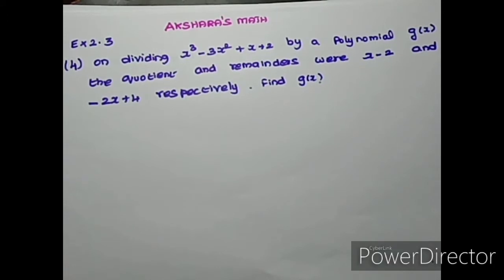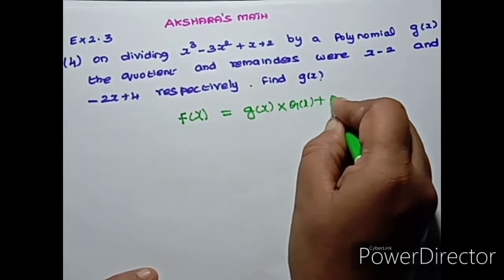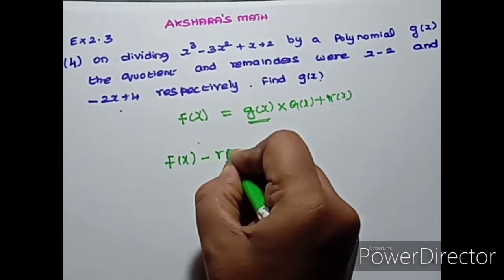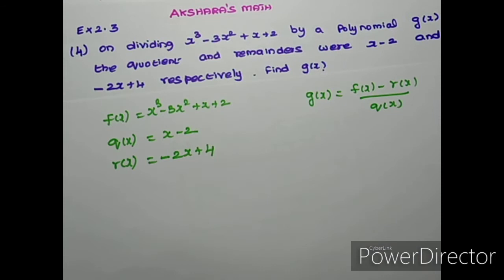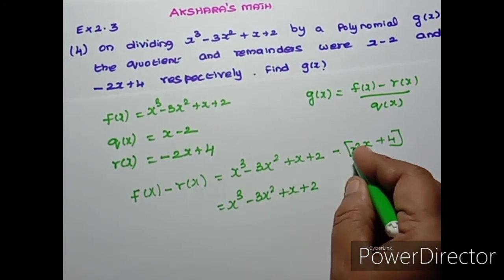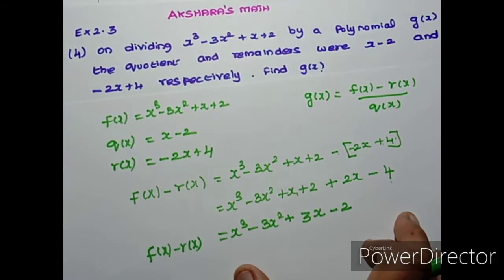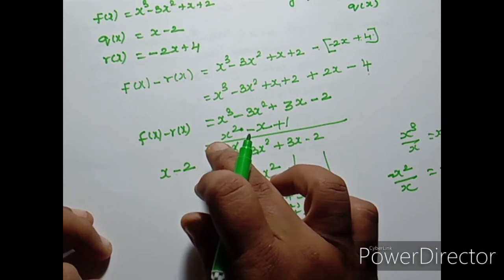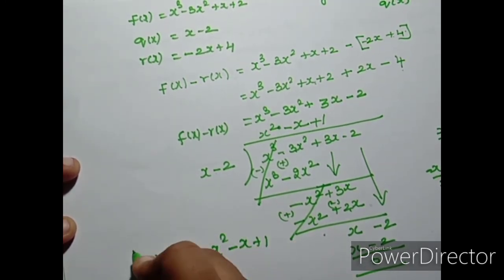POLYNOMIAL, CBSE class 10, chapter 2, NCERT exercise 2.3 4th question part 23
This video explains detail steps to solve 4th question in ex 2.3